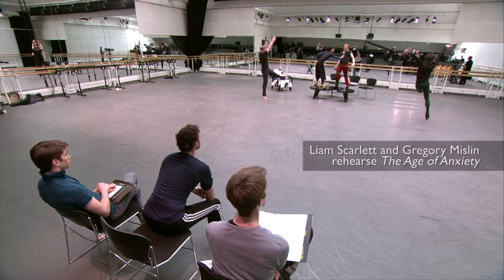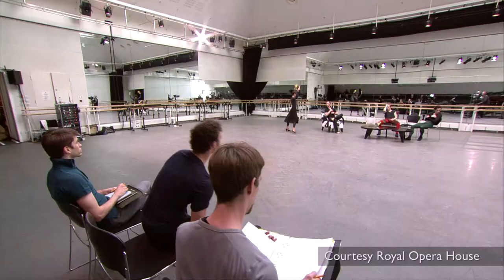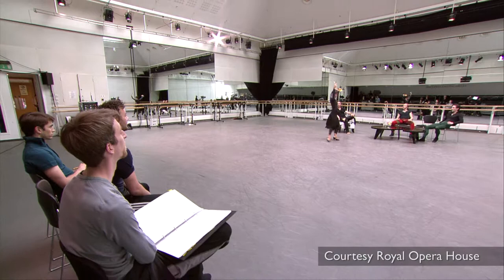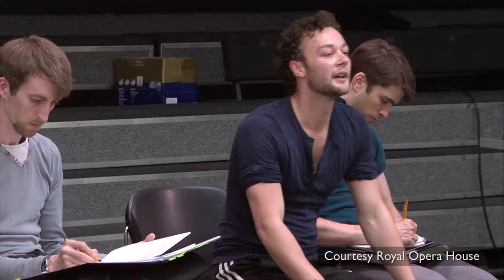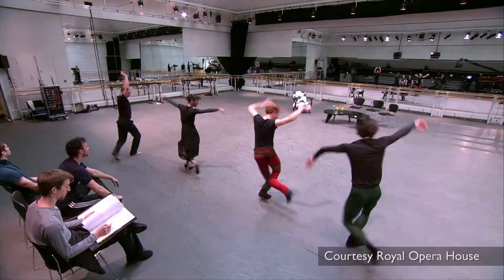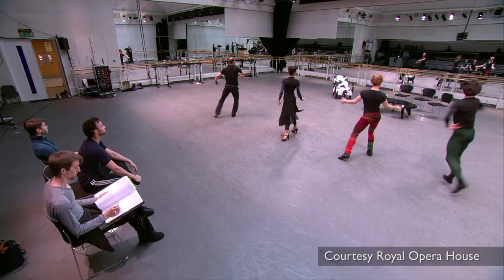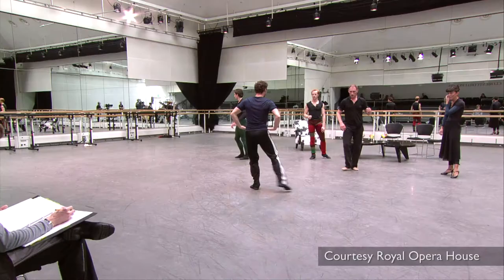Meet Gregory Mislin, Benesh Choreologist at The Royal Ballet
Gregory Mislin, Benesh Choreologist at The Royal Ballet speaks about  his transition from dancer to choreologist, his experience notating works at the Royal Opera House  including those by Liam Scarlett.